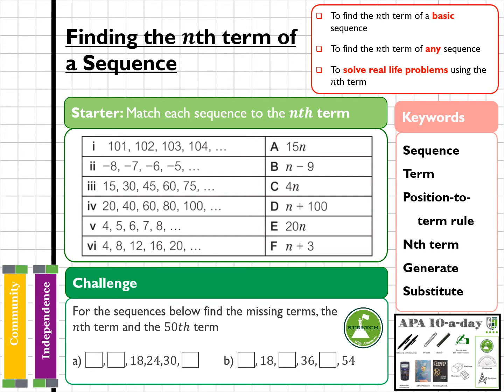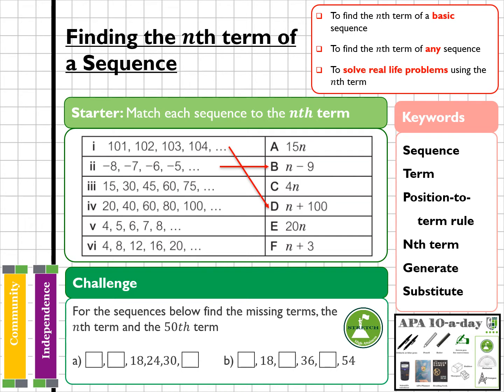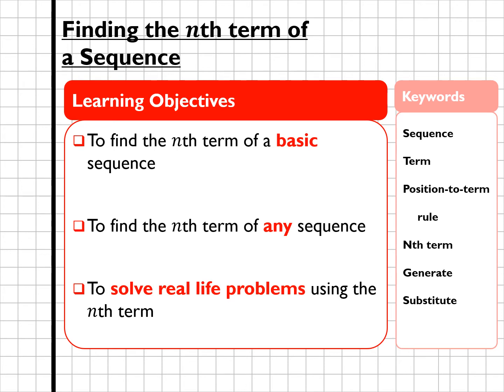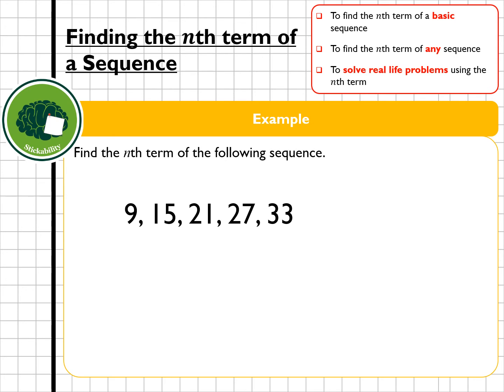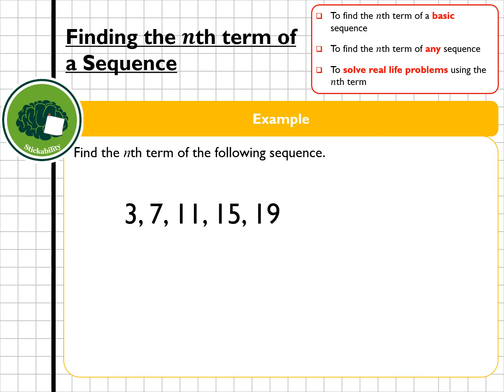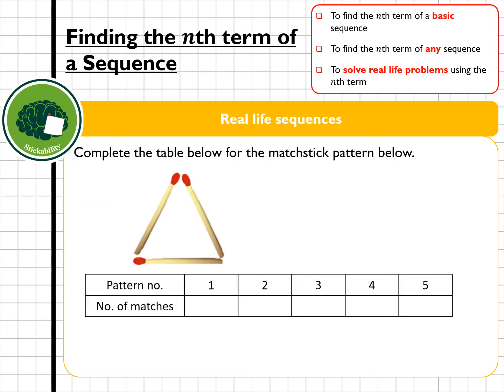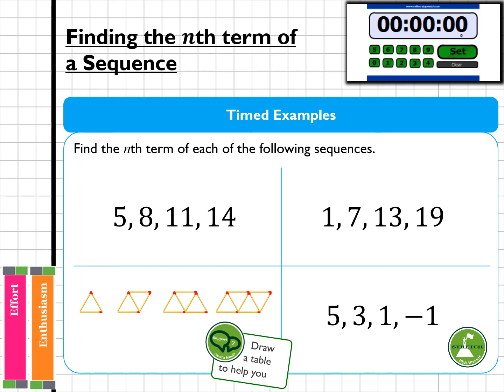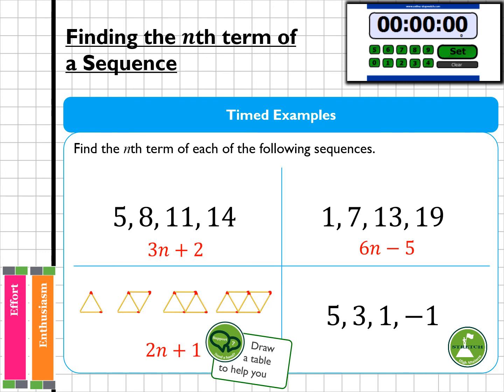Lesson 4 - Finding the 𝒏th term of a Sequence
Follow the lesson, making notes on relevant slides as you go.